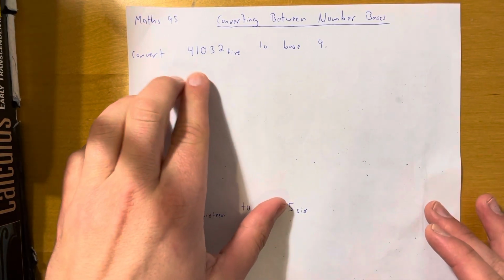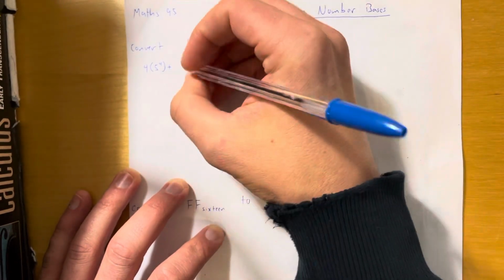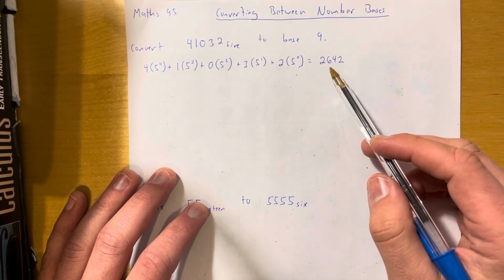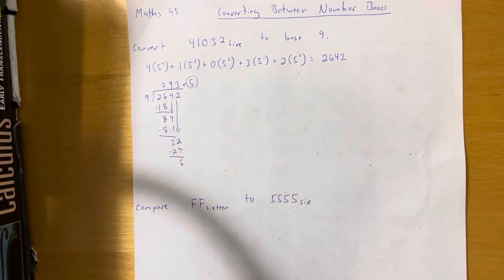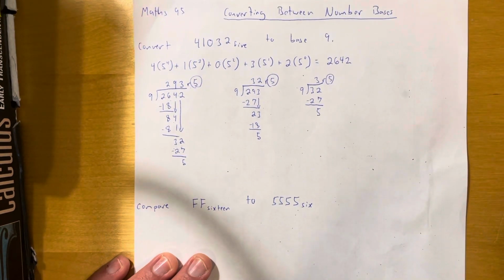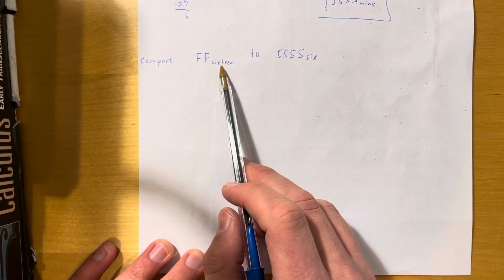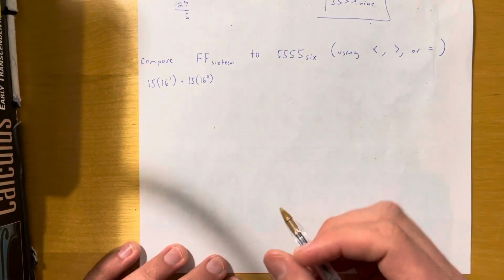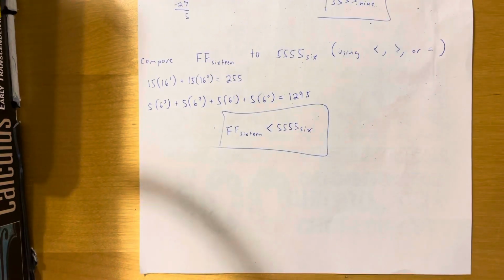Maths 95 - Converting Between Number Bases